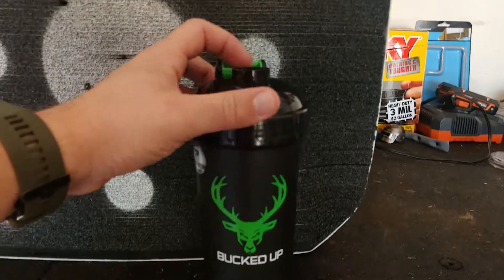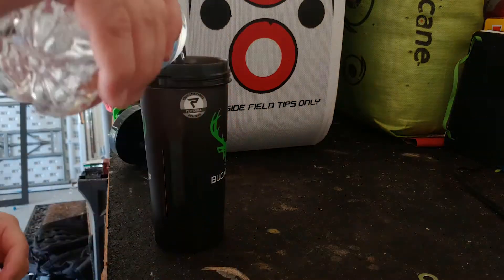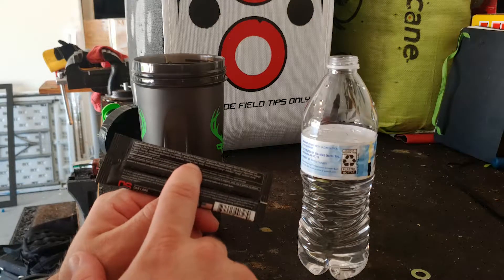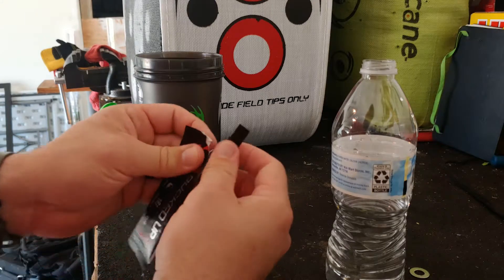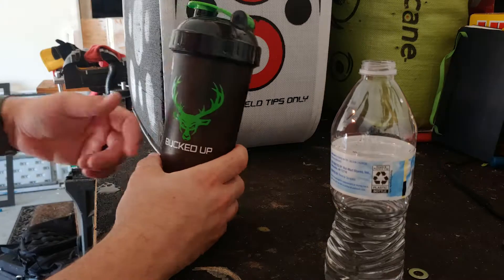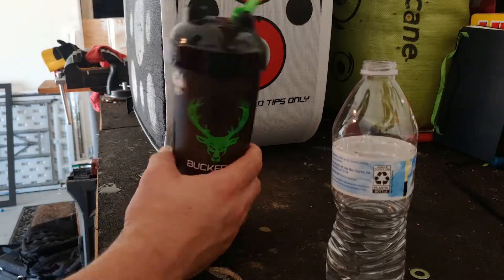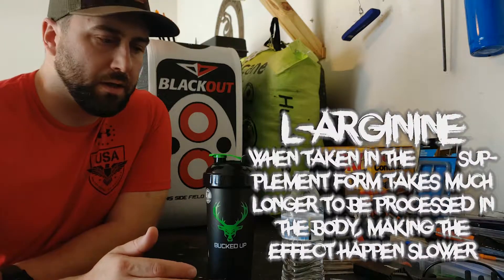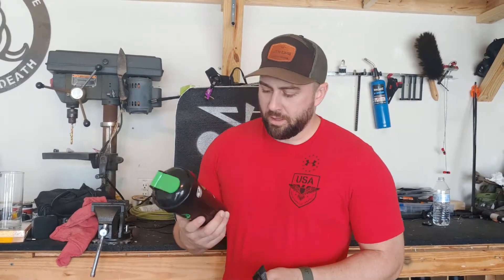Pre-Workout for Outdoor Endurance - Bucked Up Supplements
Ordered some Bucked Up pre-workout supplements that were advertised on Instagram. I'll be doing more tests on this in the future, so if you are interested in seeing how all of the test flavors go, follow me on Instagram @apex_predator_od or if you want to check out more, go to:

I usually go to the gym or go for a run after taking some sort of pre-workout supplement mix to help me keep my endurance up and to maximize my workout. Usually, I use the MTN OPS "YETI" or the Beyond Raw Labs "Lit", for different purposes. I'll do another video soon on how these supplements affect your body, and what to use when.

The items tested in the video were purchased, (Or at least shipping was) and products were not provided for compensation by the company in question. This is an independent review.